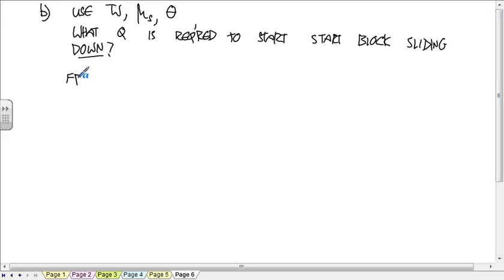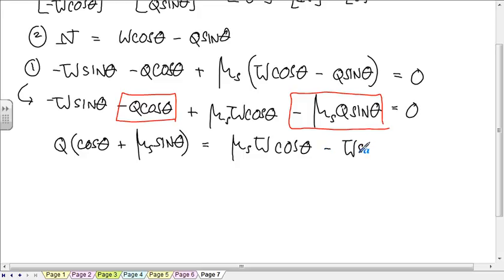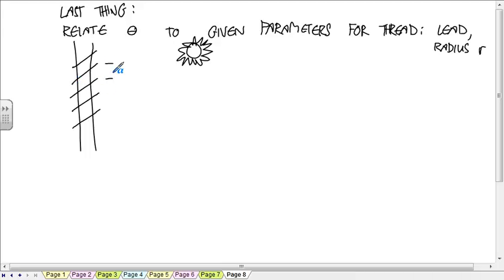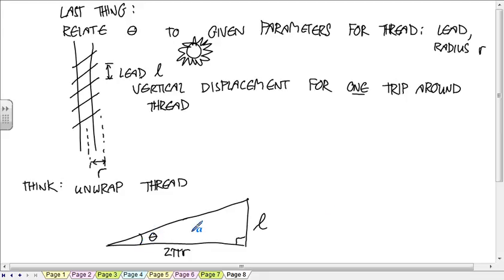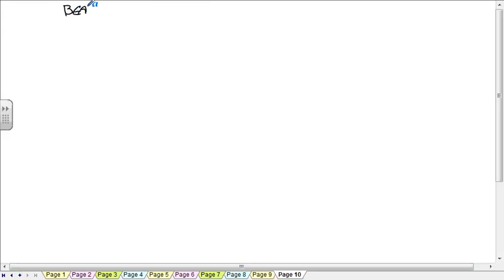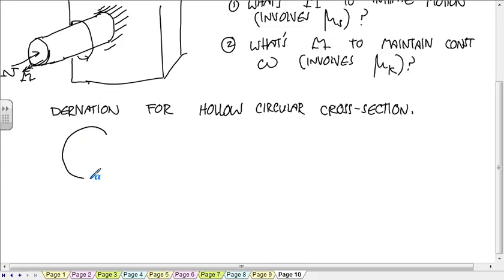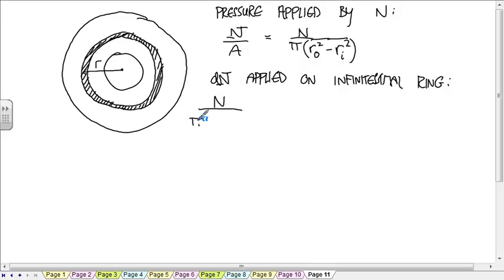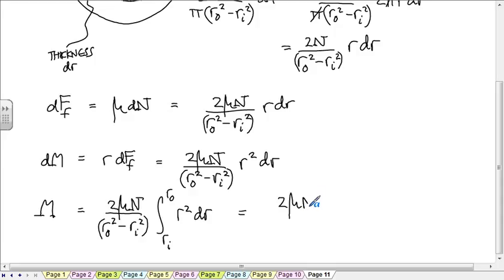engr2235 140701b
Description